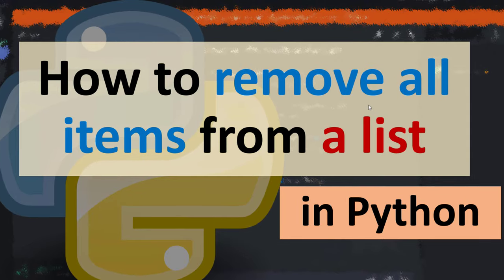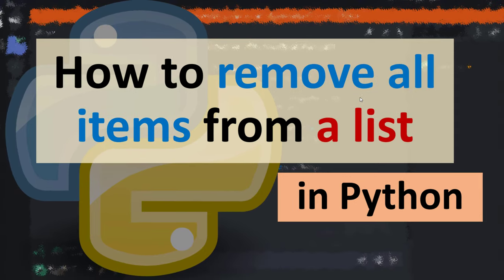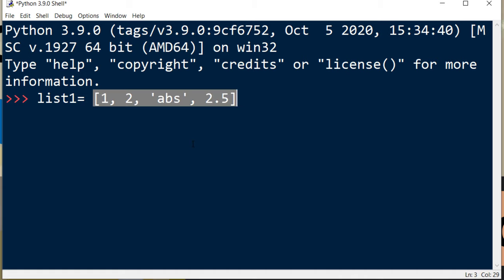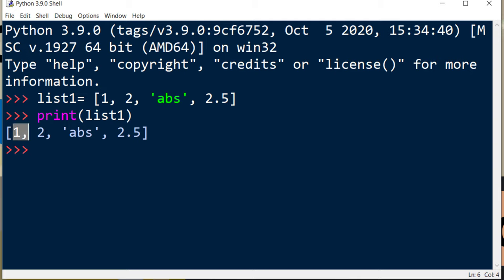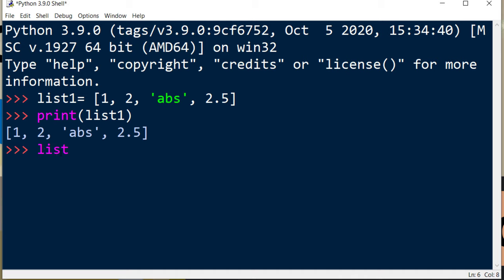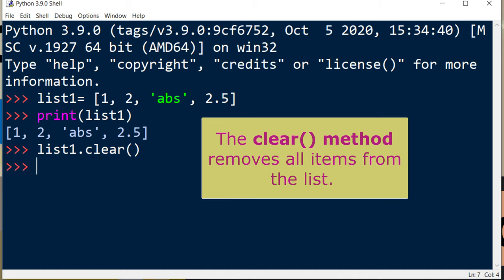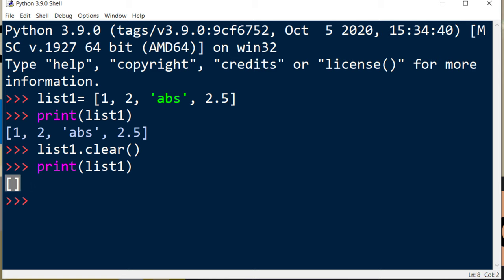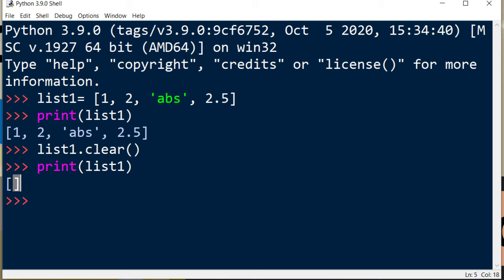How to remove all items from a list in Python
In this short tutorial I'm gonna be showing you how to remove all items from a list in Python using clear() method.

The clear() method removes all items from the list.